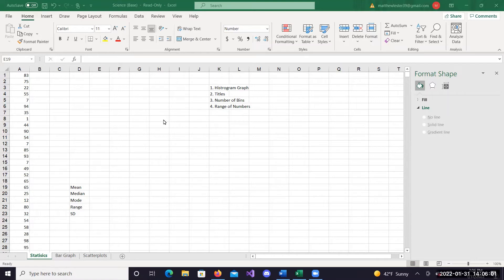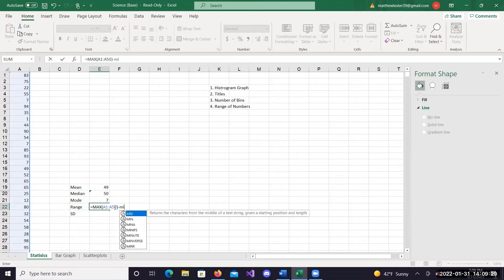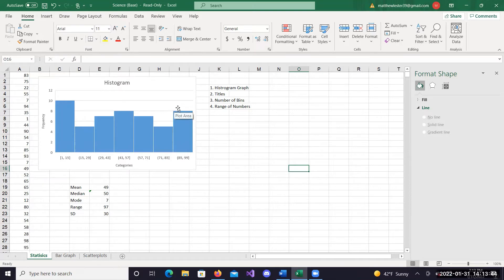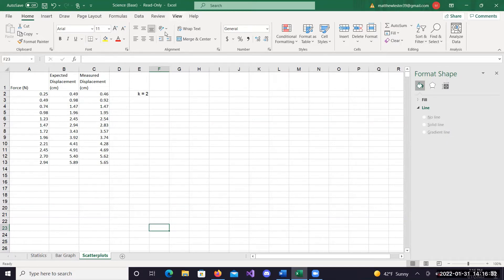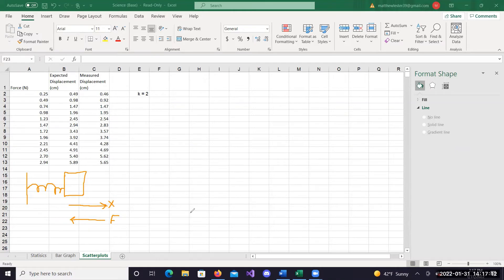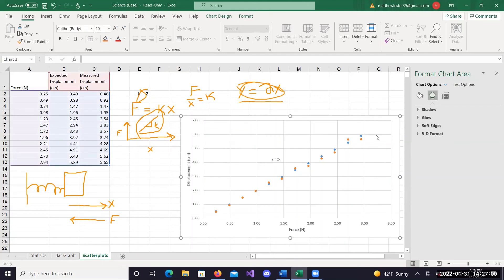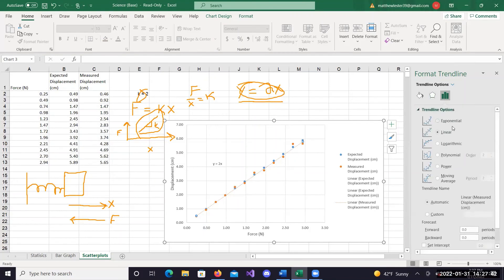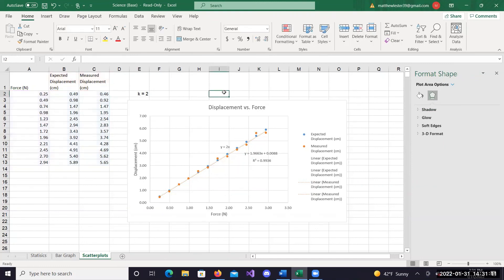Intro To Excel Workshop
In this video we cover some of the basics of Excel, like how to create a histogram and get simple stats (mean, median, mode, etc.) about a set of data; how to create a bar graph and scatterplot; and finally, we look how to add an equation to a graph.